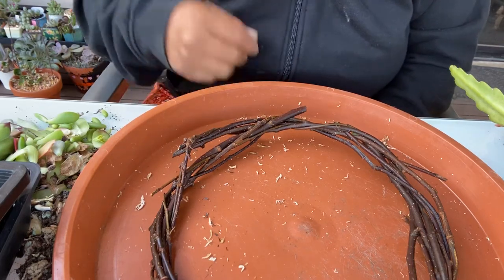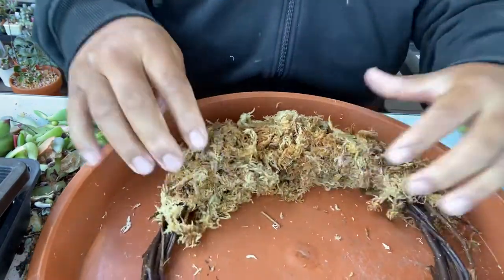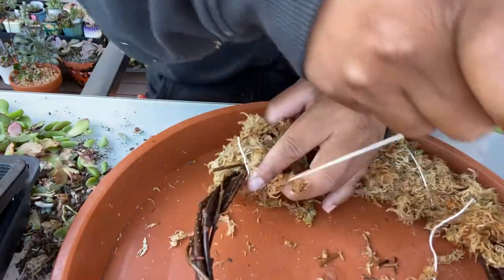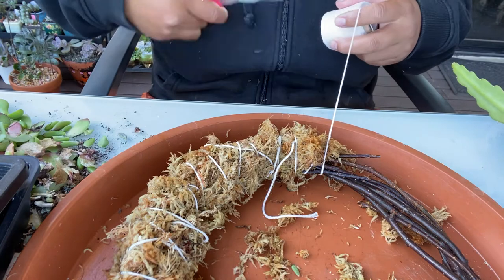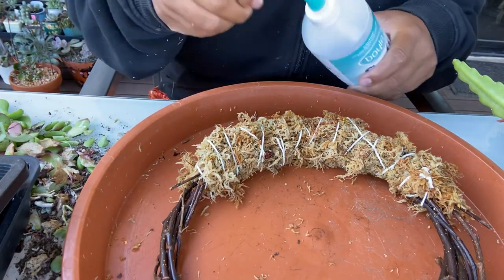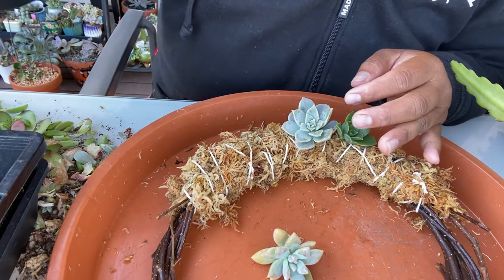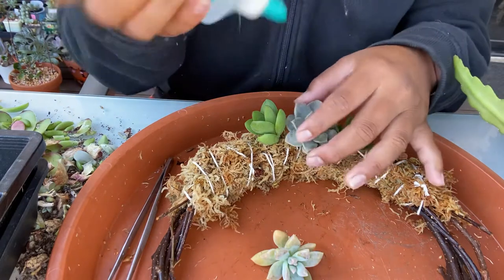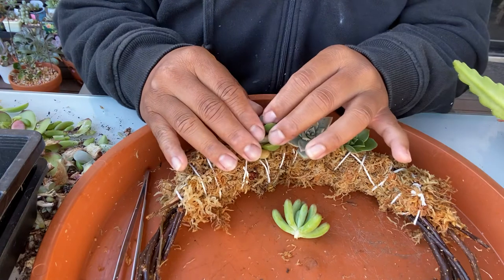Succulent Arrangement- Christmas Wreath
Succulent Arrangement Christmas wreath. How I did mine Christmas wreath from scratch.